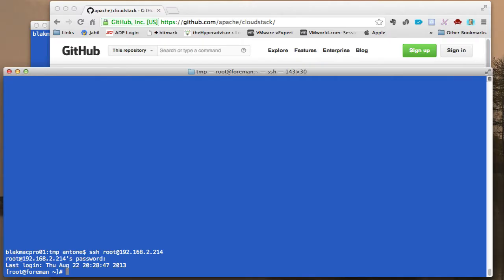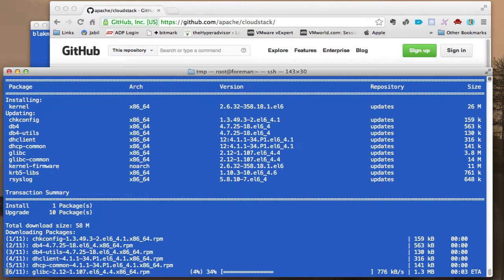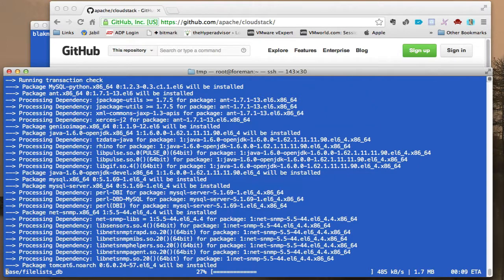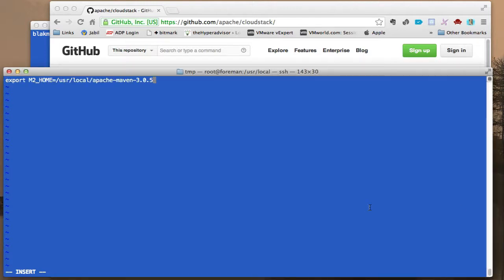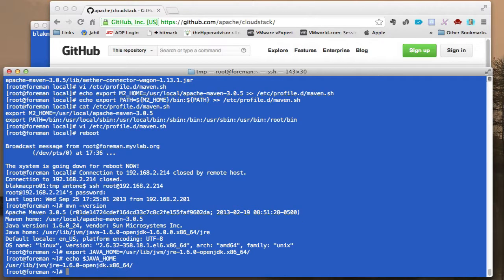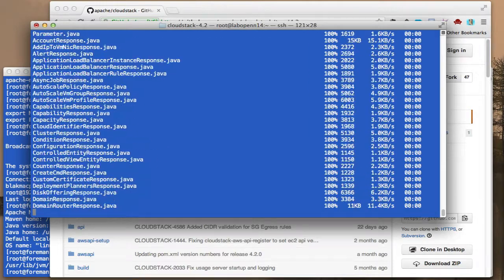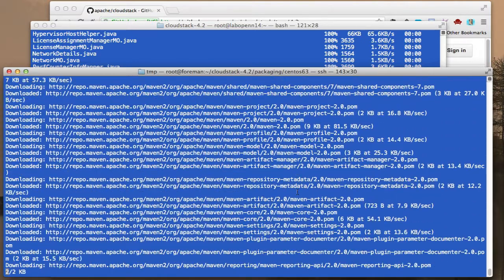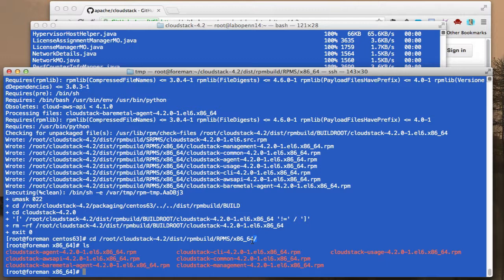CloudStack 4.2 RPM build how to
This video show a process of how build CloudStack 4.2 RPMs for CentOS and RHEL. The blog post with instructions are also